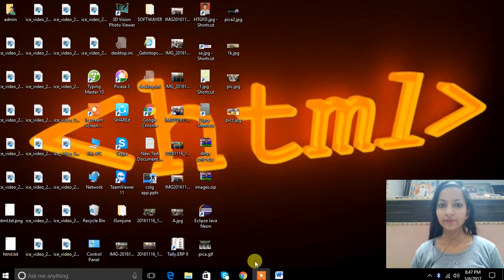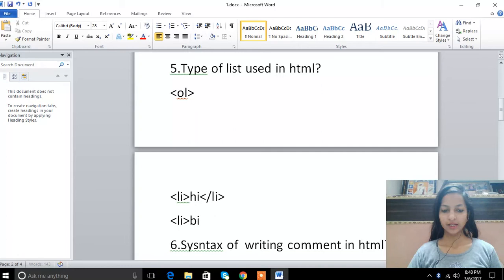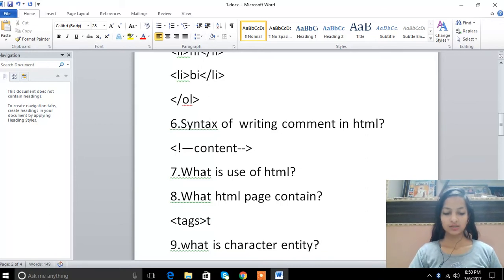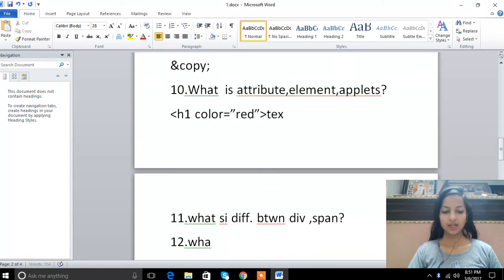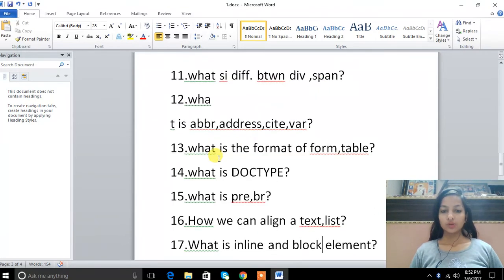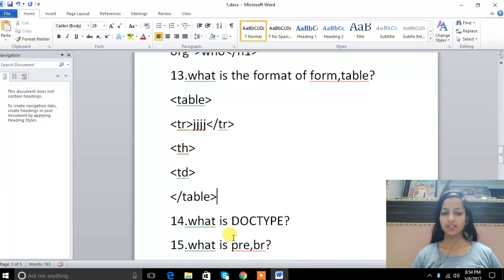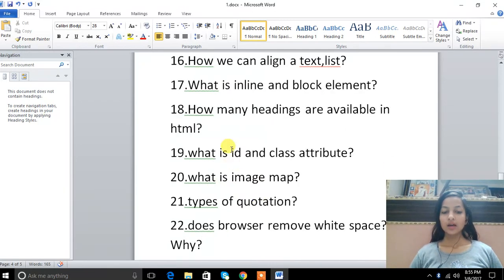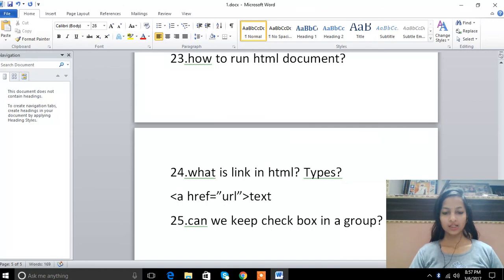HTML interview questions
Interview Questions of HTML